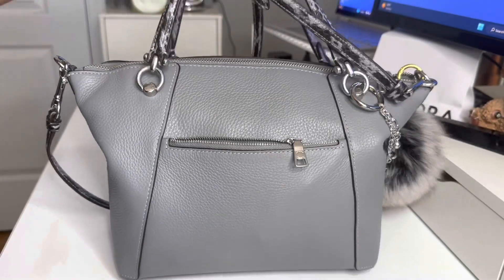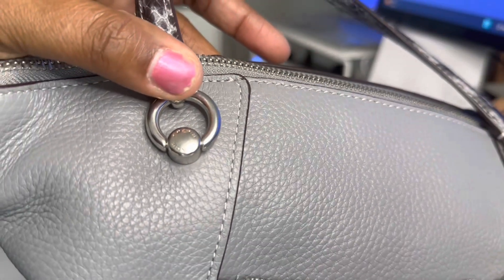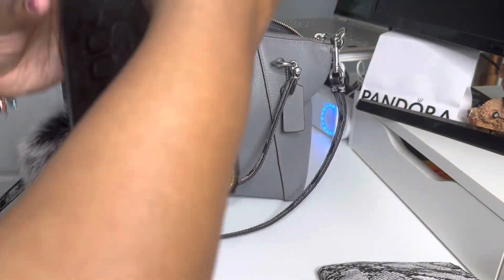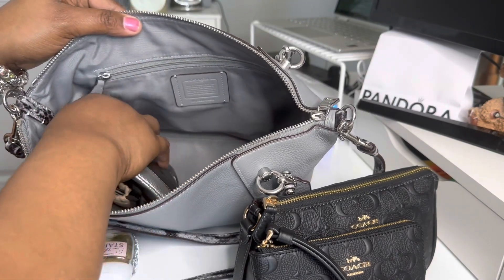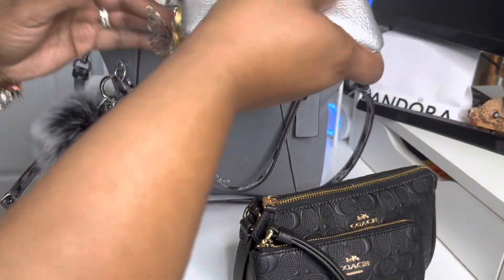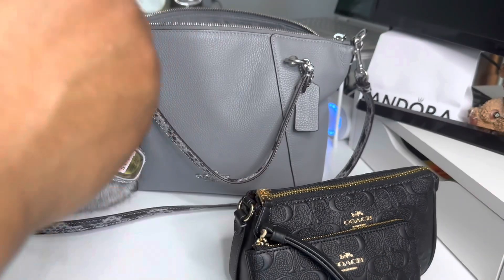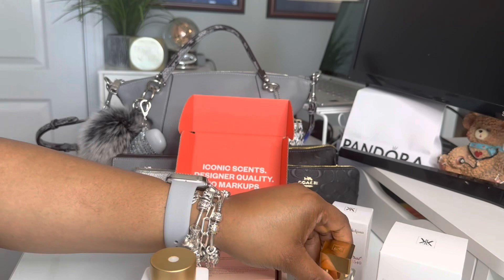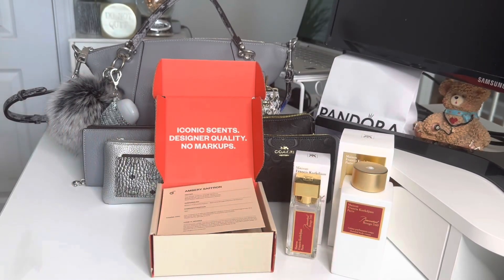What’s in my bag? COACH Kacey Satchel and Perfume reveal 🛍️